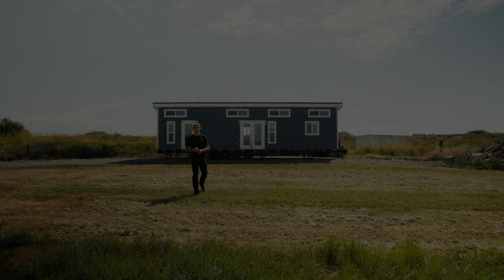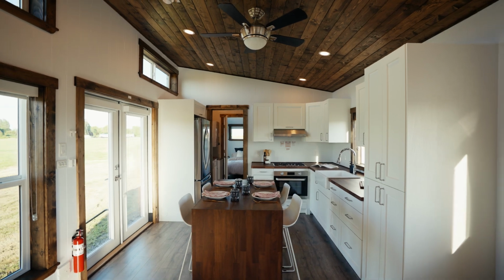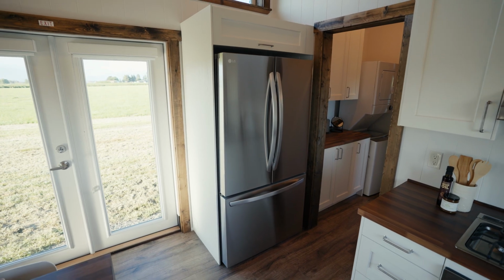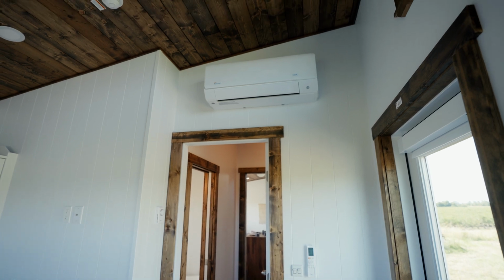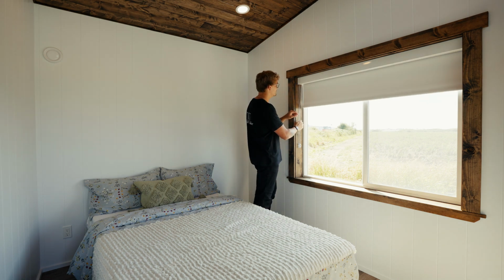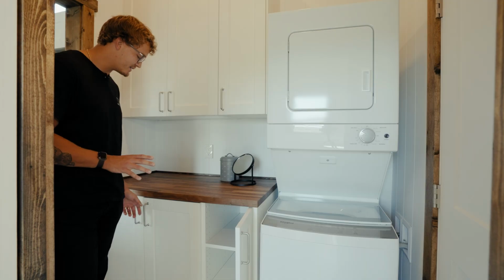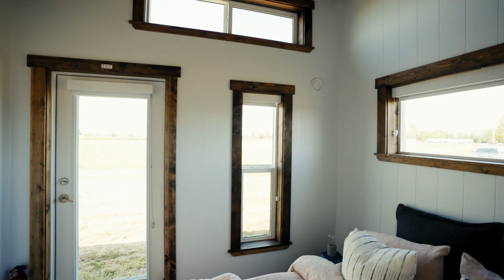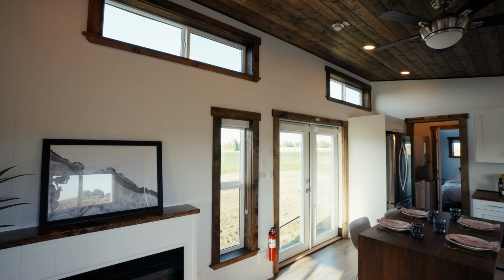Tour the Spacious and Airy Orca Edition Tiny House Model | Full-Size Kitchen, Open Living, and More!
Welcome to the Orca Edition Park Model, a breathtaking tiny house that redefines compact living. Step inside and be amazed by the expansive and open living area, thoughtfully designed to offer comfort and versatility. This tiny home boasts a full-size kitchen that's a culinary enthusiast's dream, complete with modern appliances and ample cabinet space.

The airy and light-filled design of this tiny house creates a sense of boundless space that will make you forget you're in a compact environment. Whether you're downsizing, seeking an off-grid lifestyle, or in need of a charming guest house, the Orca Edition has you covered.

Discover the perfect blend of aesthetics and functionality in the Orca Edition's layout, providing extra room to move around without compromising on comfort. The open-concept living space is tailor-made for hosting and entertaining, featuring a cozy seating area that invites relaxation and quality time with friends and family.

🏡 Key Features:

*Spacious and Open Living Area
*Full-Size and Well-Equipped Kitchen
*Airy Design with Plenty of Natural Light
*Versatile Layout for Various Lifestyles
*Perfect for Off-Grid Living or Guest House Needs

Don't miss out on this opportunity to experience the Orca Edition's charm and ingenuity.